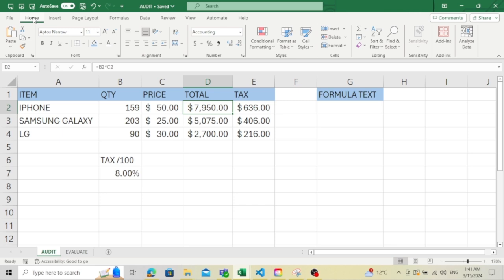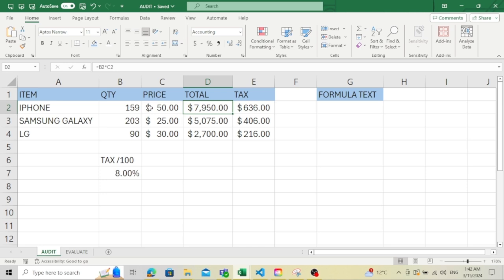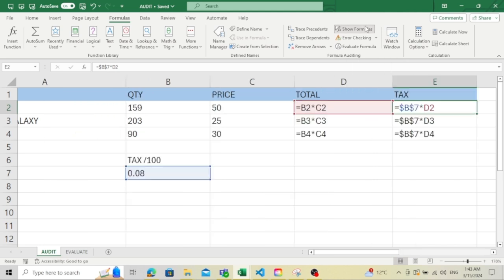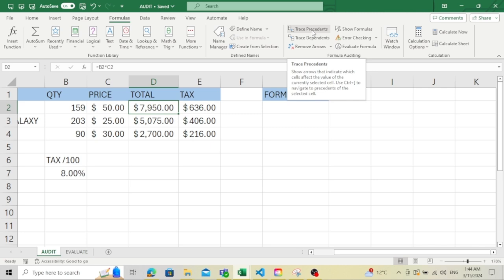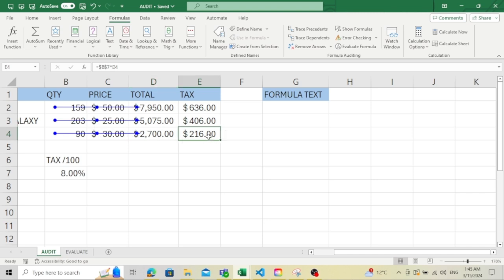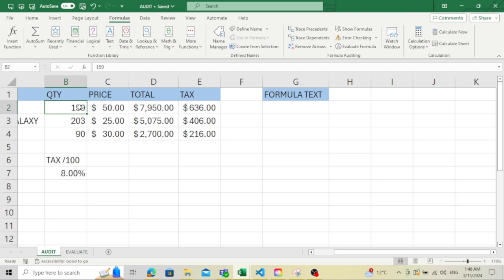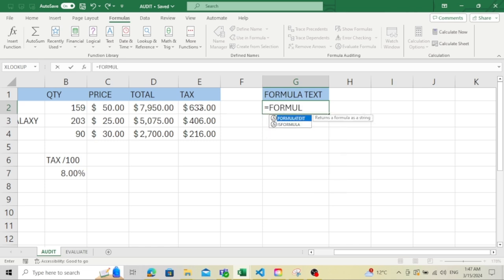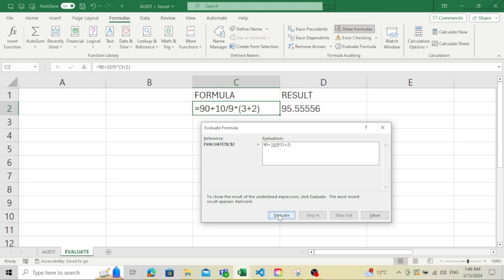27. Dependent and Precedent Arrows